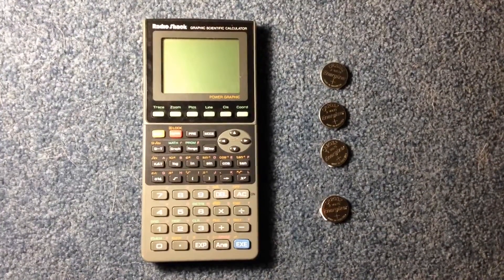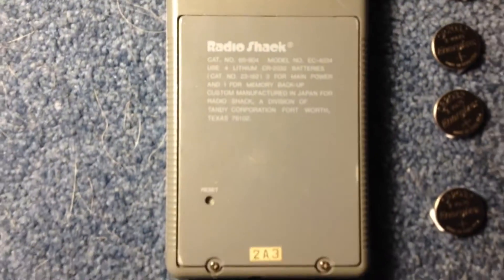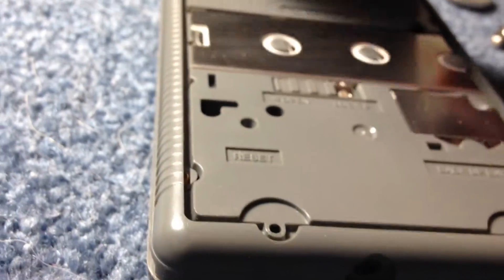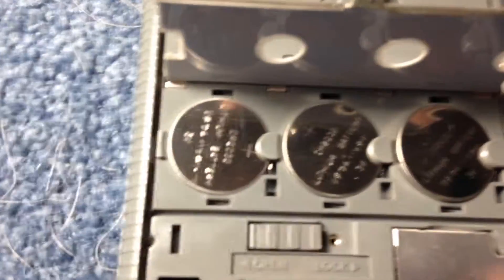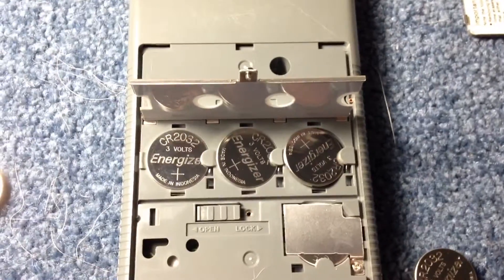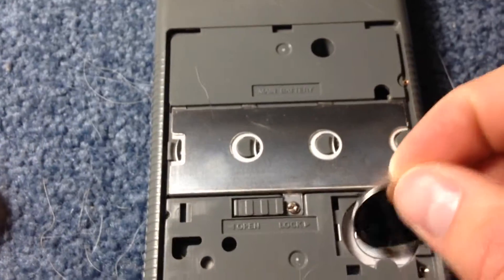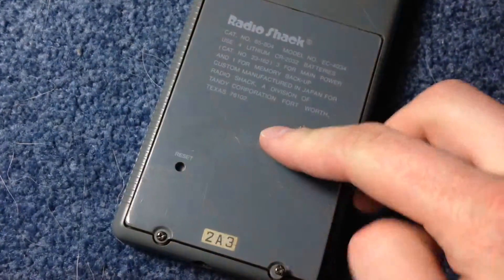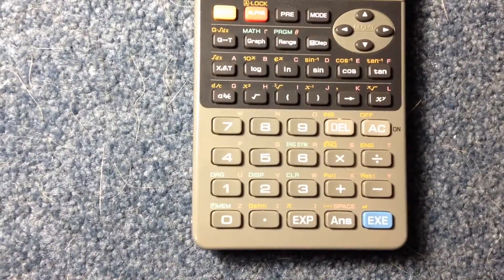Radioshack Graphing Calculator Battery Replacement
This video will show you how to replace the batteries in your RadioShack graphing calculator.